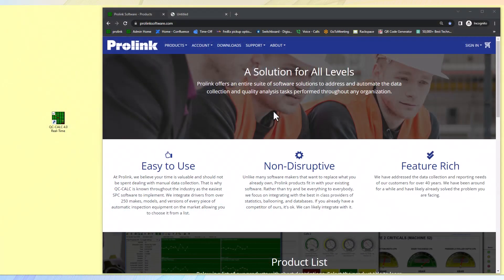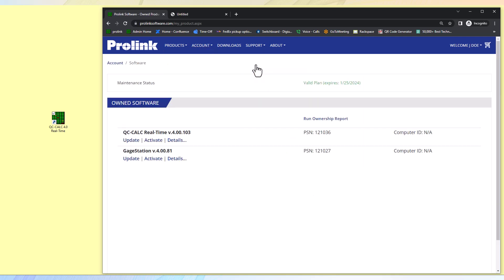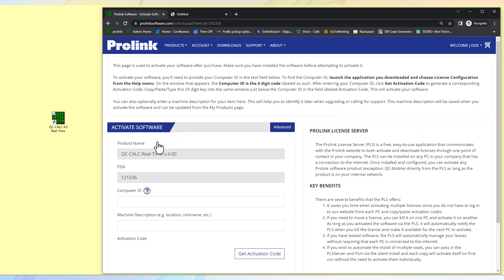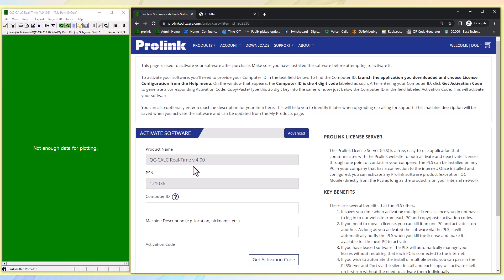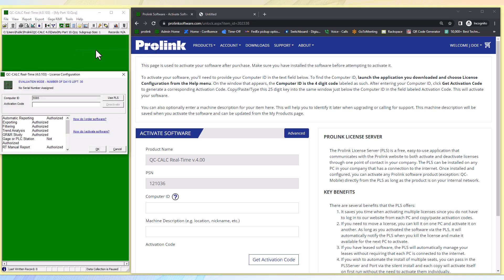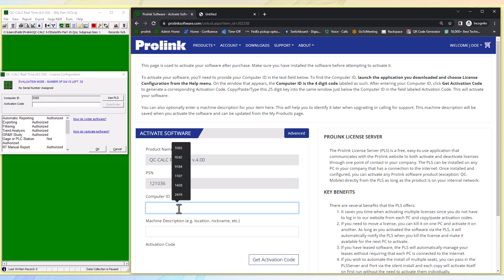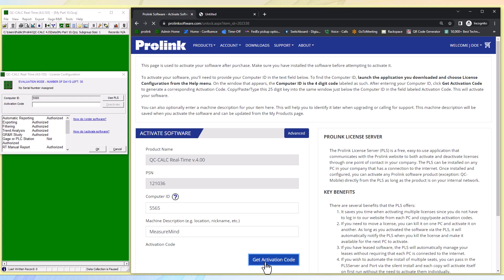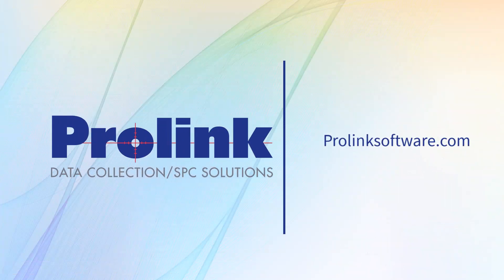Activating Your Software from Prolink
A quick video explaining how to activate software such as QC-CALC, QC-Gage, SPC Office Buddy, EDL, Enterprise Reporting, or QC-Mobile.